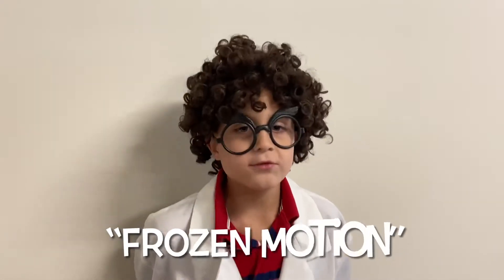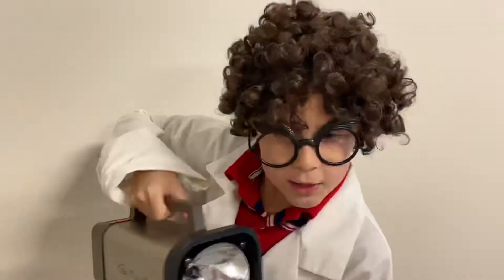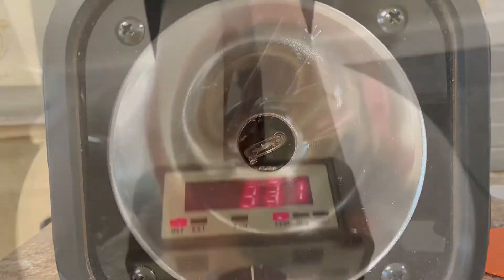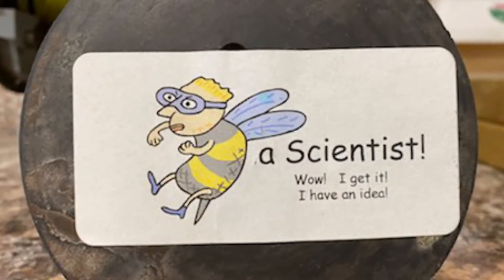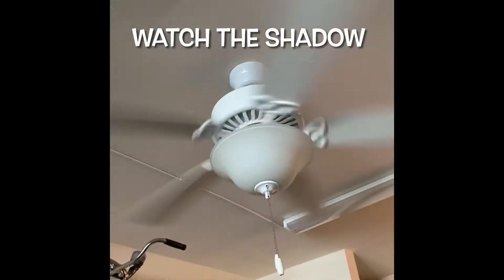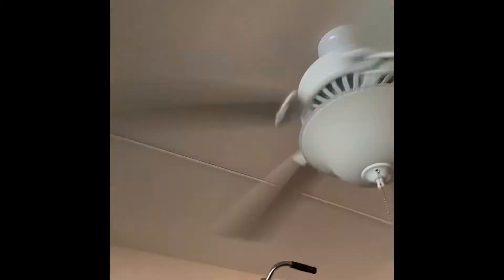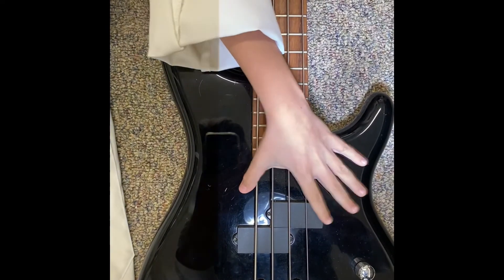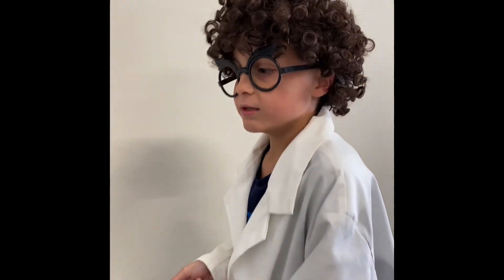dr. z science minute - frozen motion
Dr. Z (age 7 going on 40) offers another minute of science education.
He shows here how a xenon strobe light can seem to stop motion if it flashes at a rate that matches a repetitive one, like the blade of a spinning fan. The strobe flash is bright but lasts only a microsecond so our eyes see a static image.
The iphone camera processing speed distorts the effect by being too slow to afford the dramatic motion-freezing effect seen live and in person. Trust Dr. Z. The effect is real!